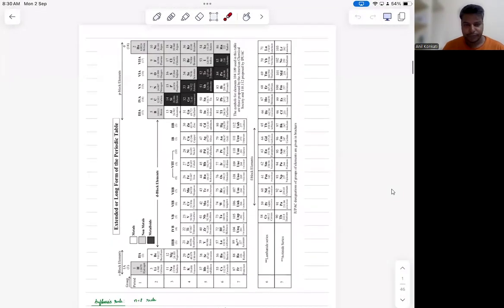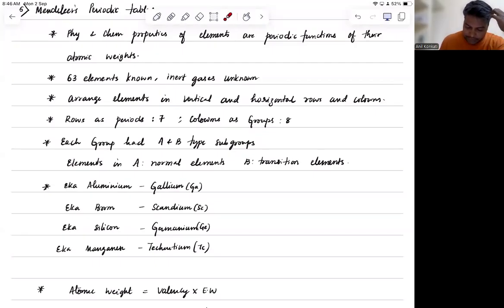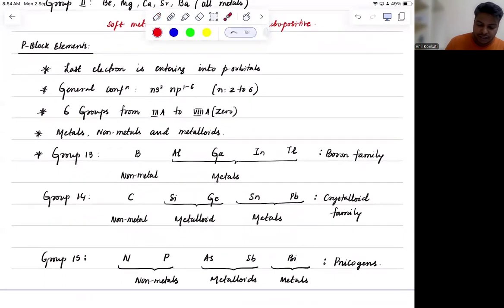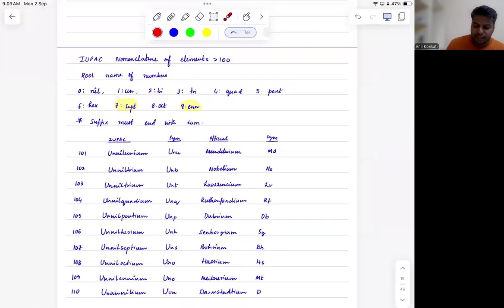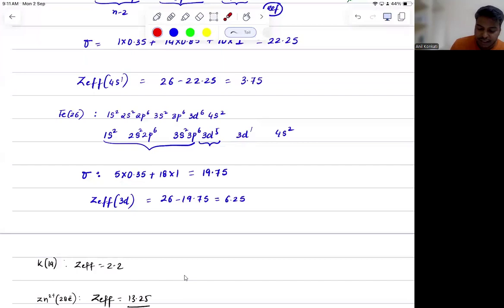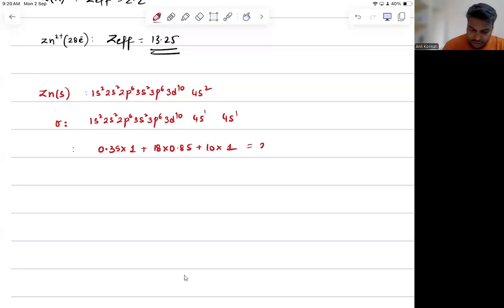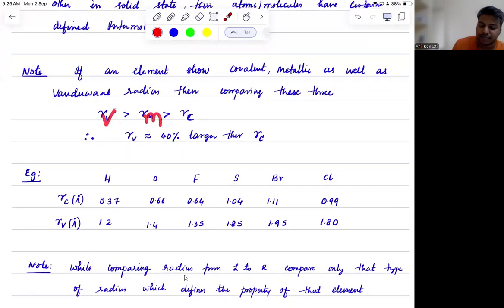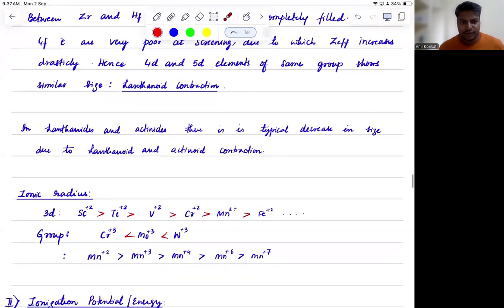Periodic Properties Revision Part 1